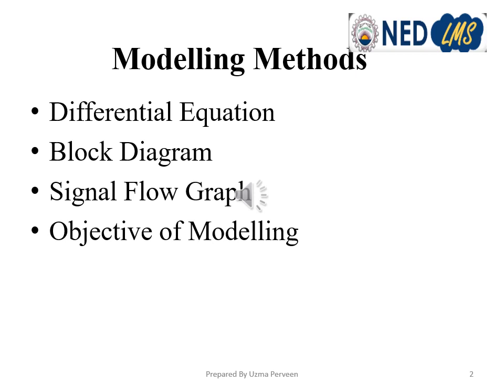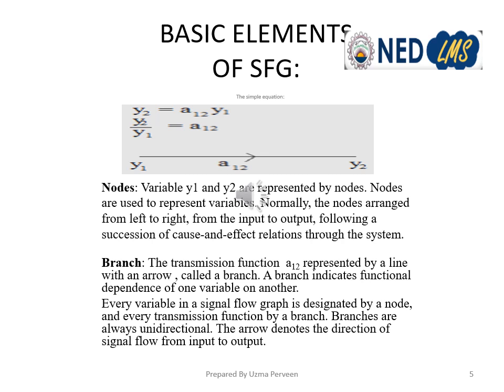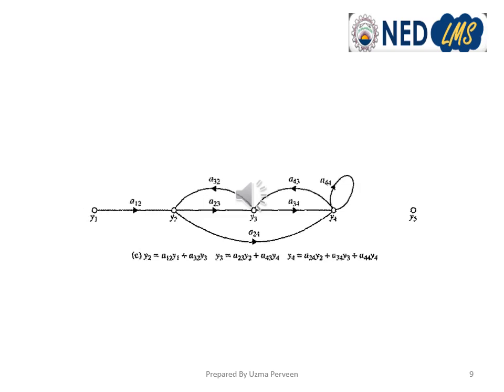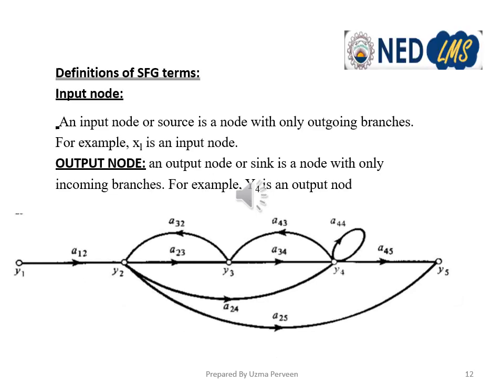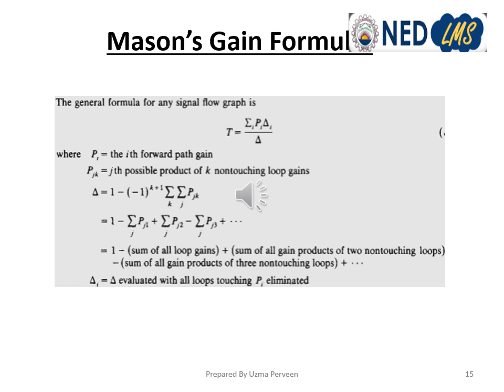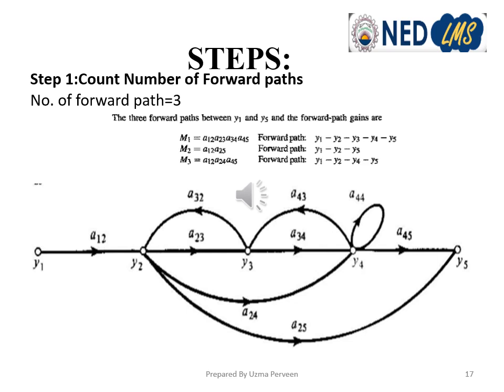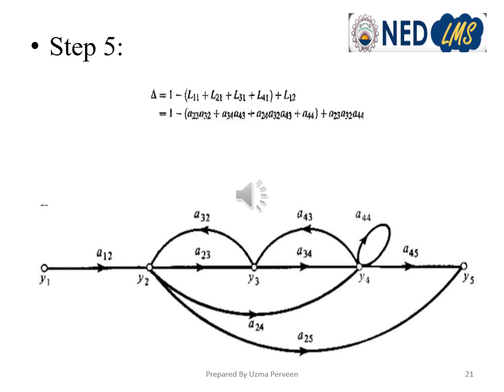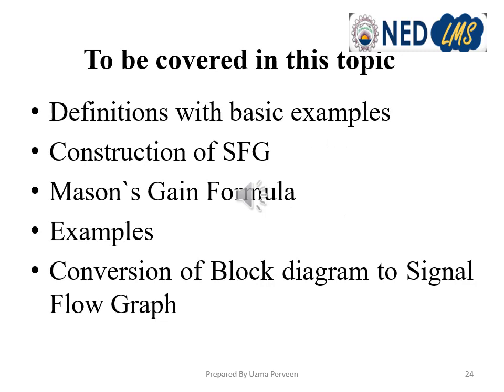lecture No 23 Week 8